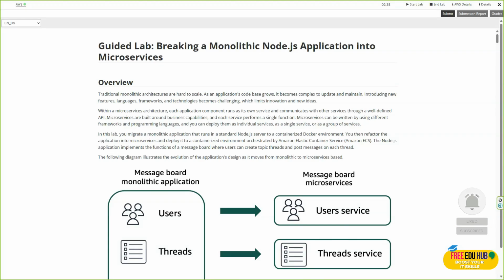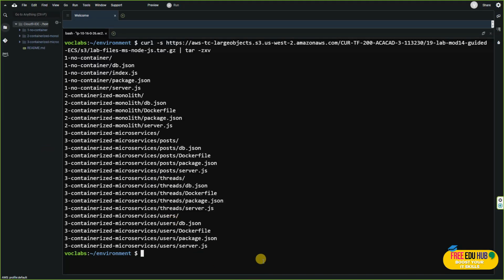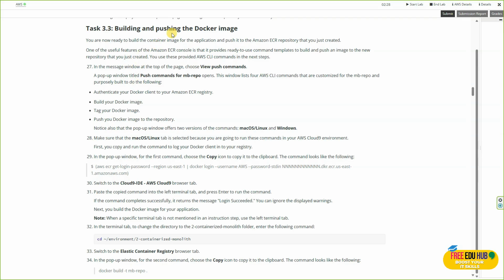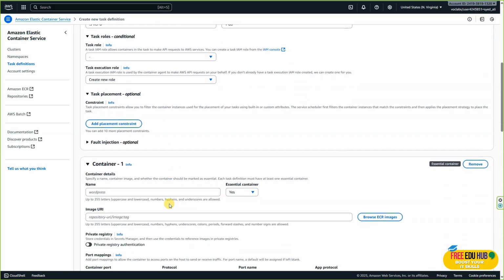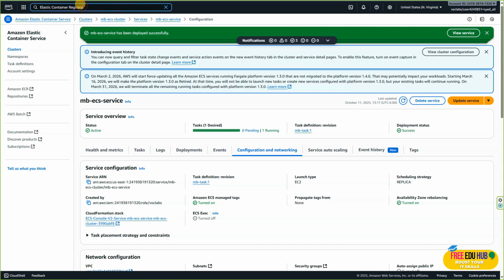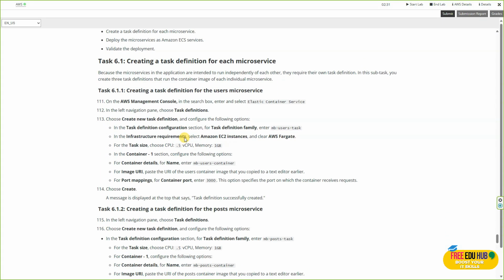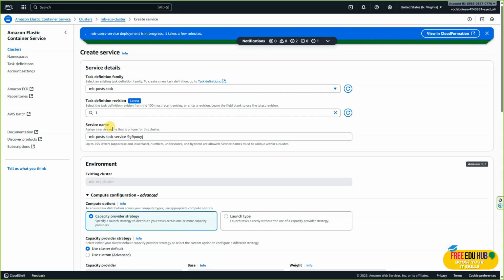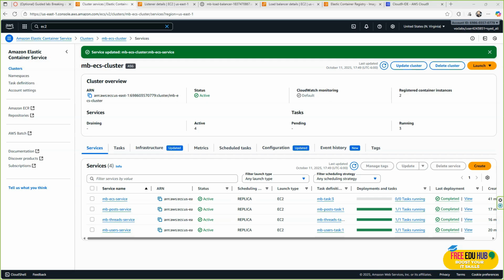Guided lab: Breaking a Monolithic Node.js Application into Microservices - SAA-C03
Guided Lab Breaking a Monolithic Node.js Application into Microservices. In this HANDS-ON AWS Academy Cloud Architecting Lab, we will BREAK a MONOLITHIC Node.js Application into SCALABLE MICROSERVICES using AWS best practices. 💡 This lab is part of Module 14: Building Serverless Architectures and Microservices, designed to help you MASTER microservice architecture and prepare effectively for the AWS Solutions Architect Associate (SAA-C03) certification.

Learn how to TRANSFORM traditional monolithic applications into MODERN cloud-native microservices that improve performance, scalability, and fault tolerance. You’ll gain practical experience working with AWS Lambda, API Gateway, DynamoDB, CloudFormation, and Elastic Beanstalk, applying real-world patterns used by top cloud engineers and solution architects.

If you want to LEVEL UP your AWS skills, understand how microservices power modern applications, and get one step closer to AWS certification SUCCESS, this guided lab is for YOU! 🚀

🔥 What You’ll Learn:
Converting a monolithic Node.js app into microservices
Deploying components independently with AWS Lambda
Using API Gateway for service routing
Storing and retrieving data from DynamoDB
Managing architecture with CloudFormation templates

📘 Module Reference:
AWS Academy Cloud Architecting – Module 14: Building Serverless Architectures and Microservices

🎯 Best For:
AWS Certification Candidates (SAA-C03)
Cloud Developers & Architects
Students learning AWS Academy Cloud Architecting
Professionals exploring Serverless and Microservices